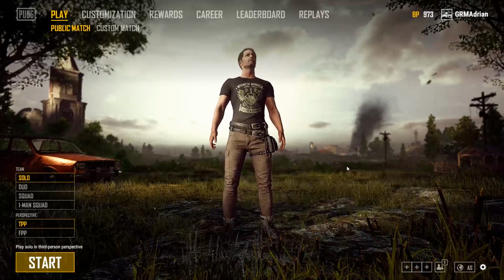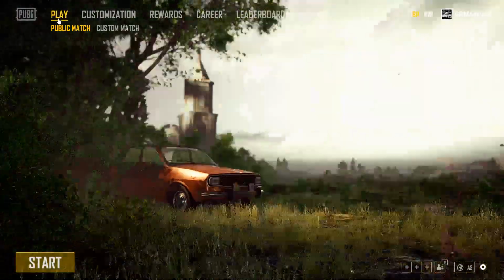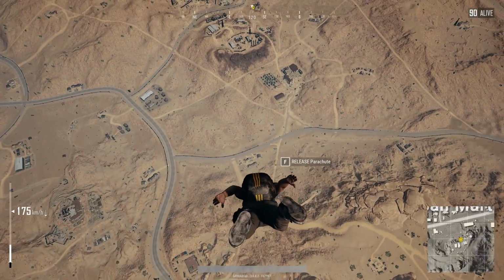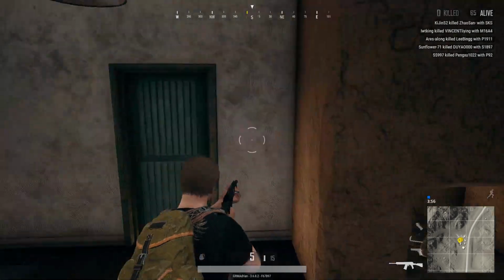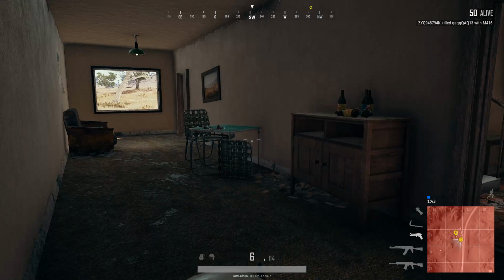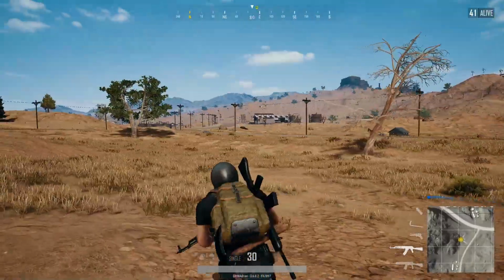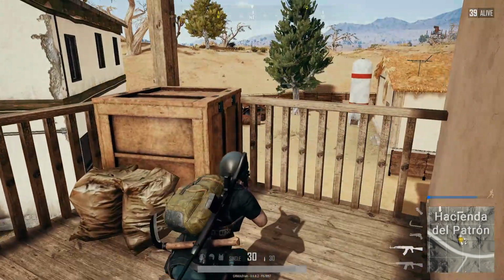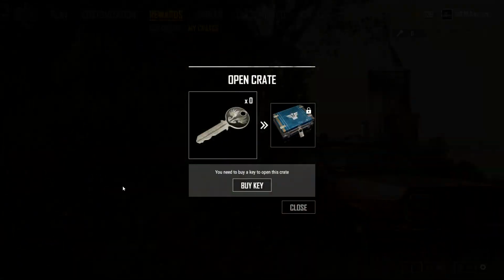PlayerUnknown's Battlegrounds (PUBG) - First Impressions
What's your first steps in your first match going to look like if you're new to PlayerUnknown's Battlegrounds PUBG? Watch our first impressions to find out!